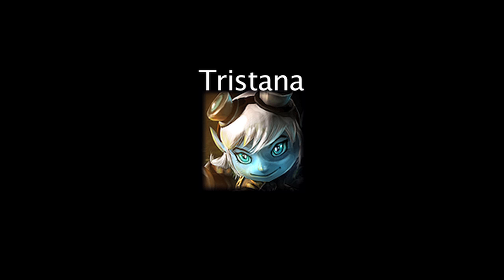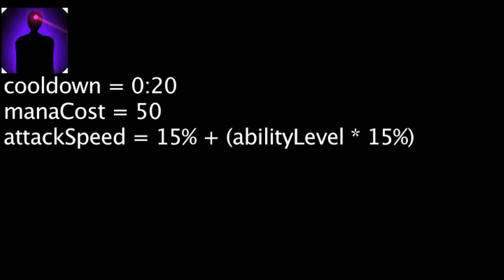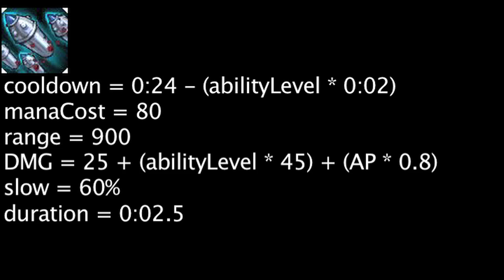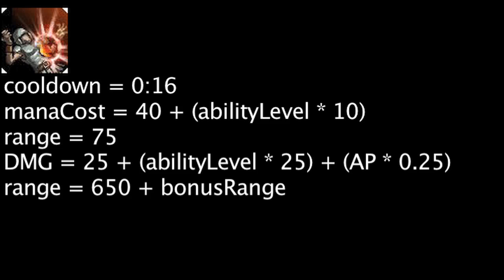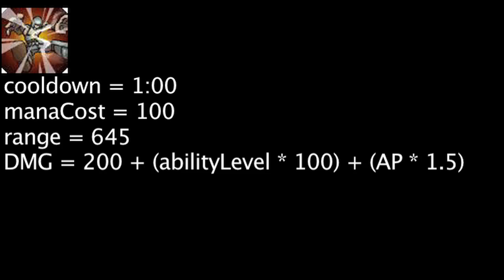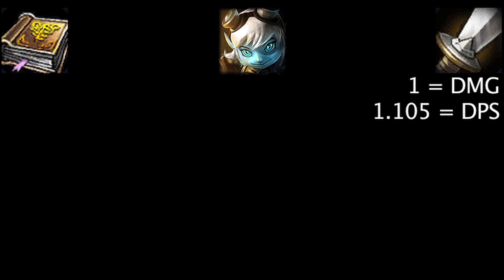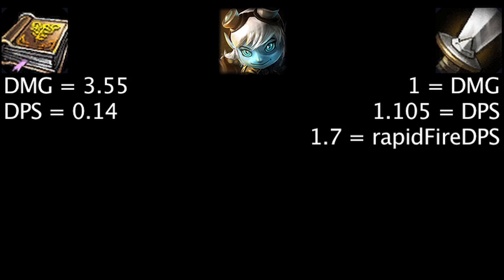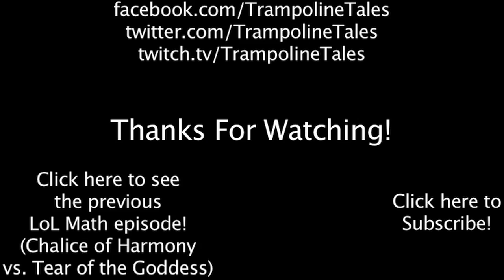LoL Math - Tristana: Ability Power vs. Attack Damage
Today we calculate whether Ability Power or Attack Damage is more beneficial on Tristana.